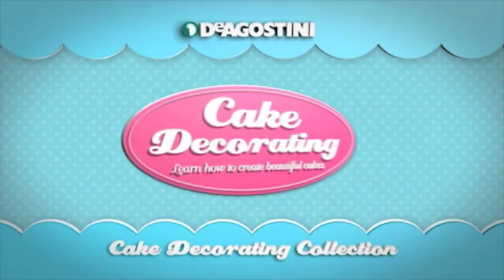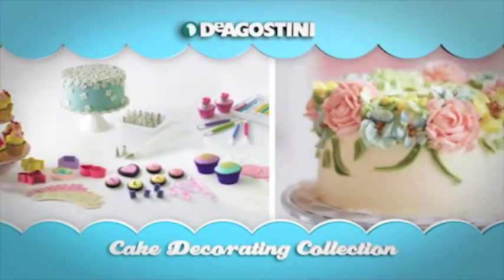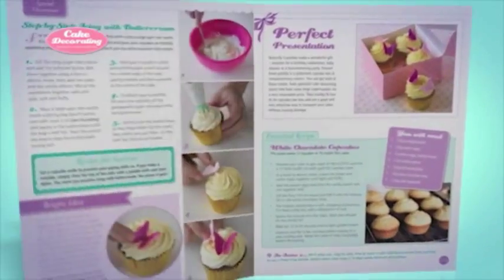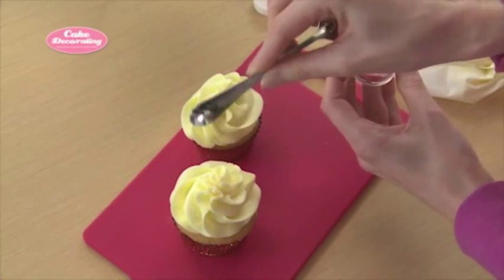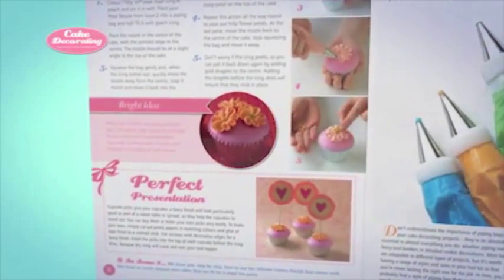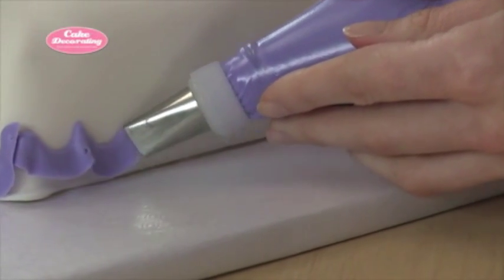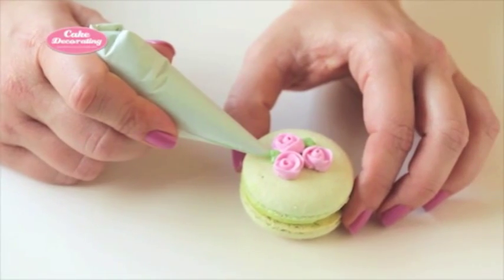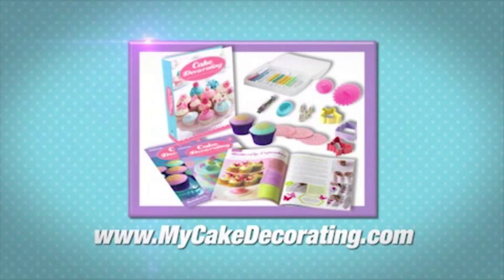Cake Decorating - Decorating Tips/Nozzles Pipe Roses, Drop Flowers, Swirls & More!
Here we show you how to create swirls, flower blossoms, drop flowers, pansies, ruffle borders and more!

Learn how to decorate beautiful cakes, cookies and more with Cake Decorating!